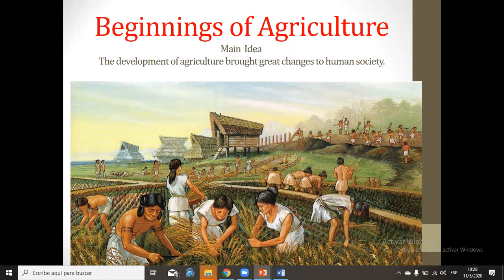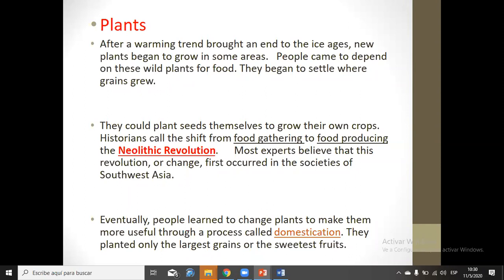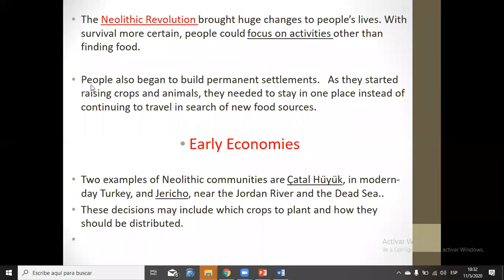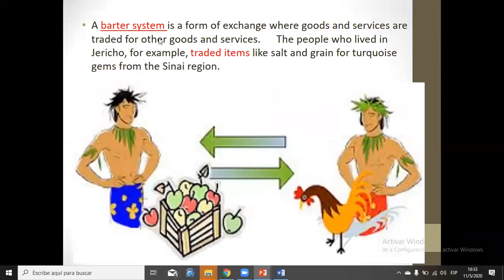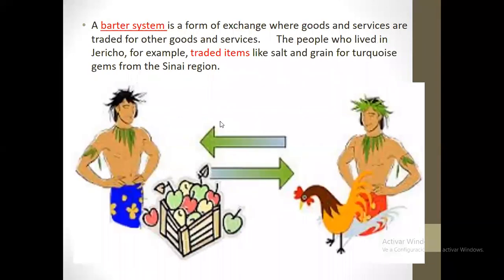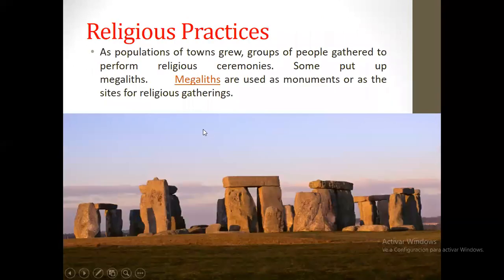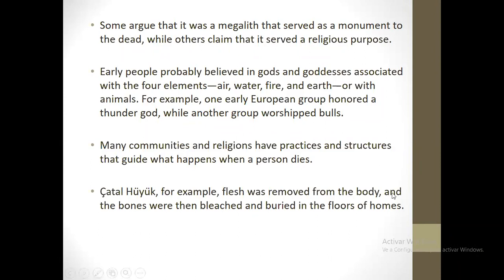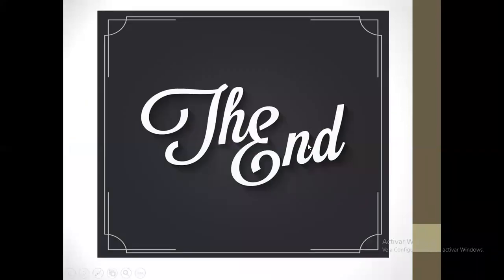WORLD CIVILIZATION 7C